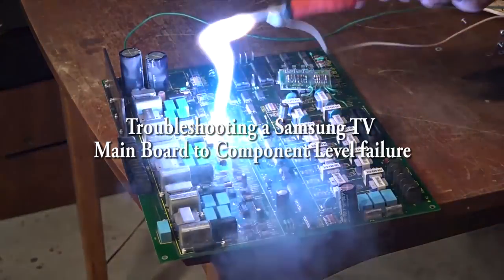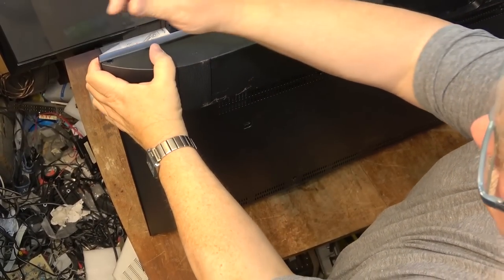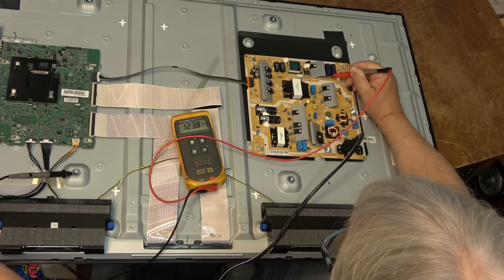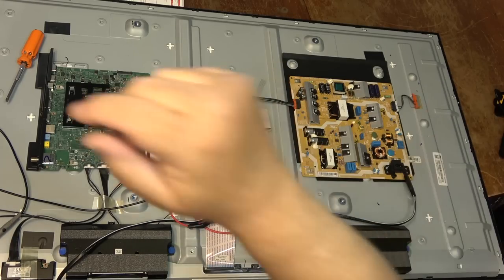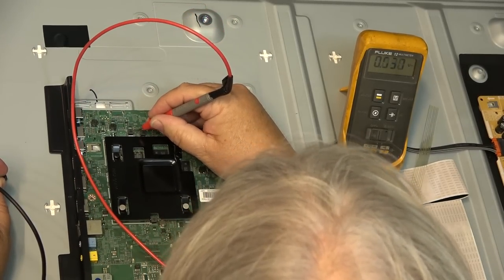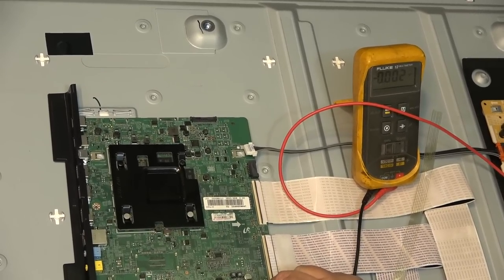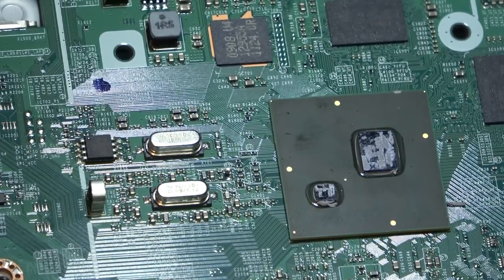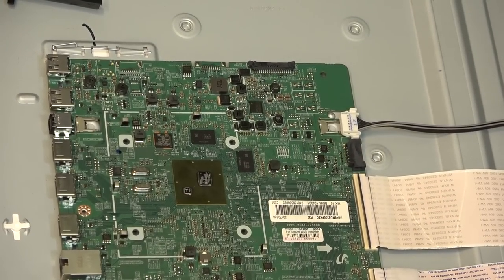Troubleshooting a Samsung LED TV Main Board to Component Level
No NOT the back lights for a change.